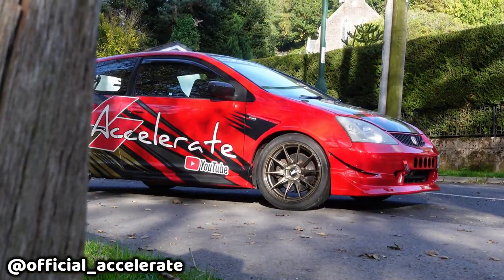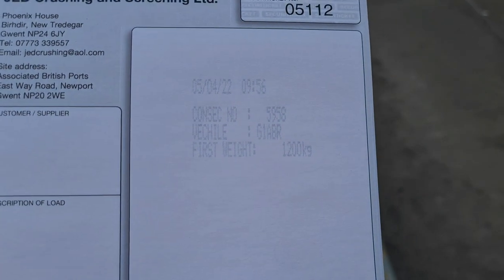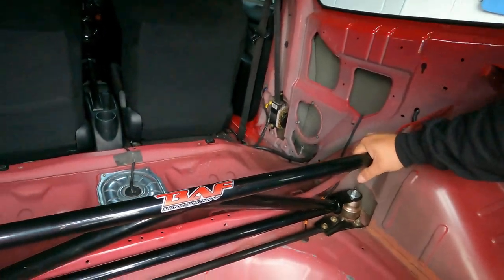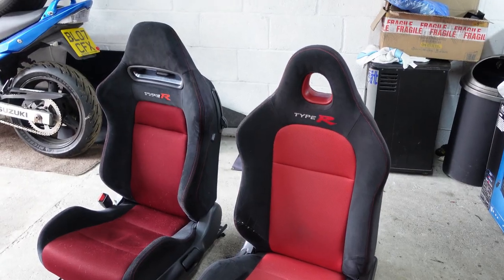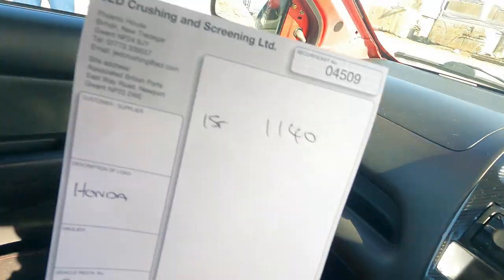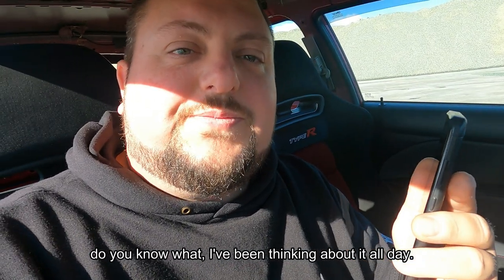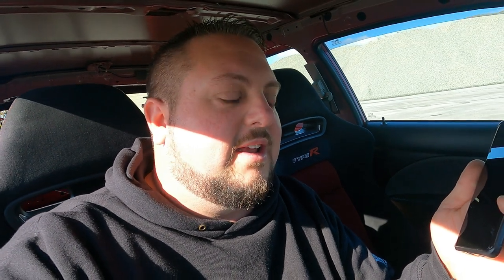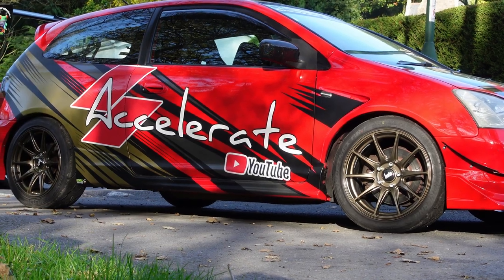How Much WEIGHT Did We STRIP From The CIVIC??? **WEIGHING THE TYPE R BEFORE & AFTER** Race Car Diet!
We put the Civic on a weigh bridge before & after it's race car diet!

Welcome to another epic video on the Accelerate EP3 Type R!

The Type R is Kenny's Road legal track car, and the plan from day one was to strip as much weight out of it as possible. This video shows the first stage of the race car diet, stripping as much as we could, but also adding a few modifications (extra weight).

Kenny weighed the Civic when it was relatively standard to get a base line back in April 2022, we then proceeded to strip what we could out of it, & then put it back on the weigh bridge.

But, the big question...was it worth it?

How much weight did we save/gain?

USE CODE: ACCELERATETGR